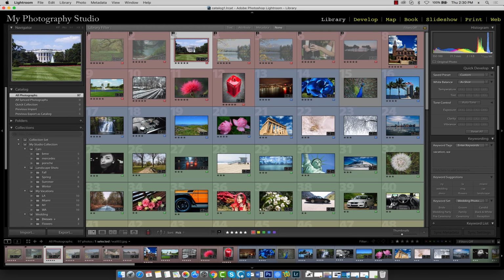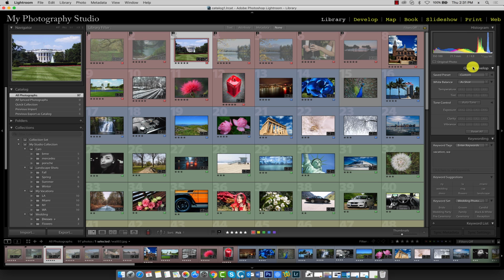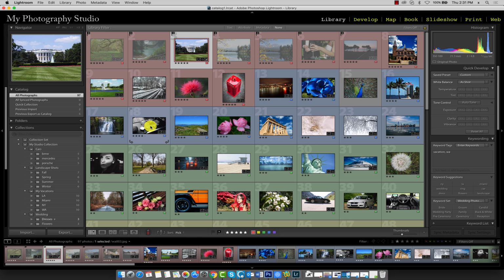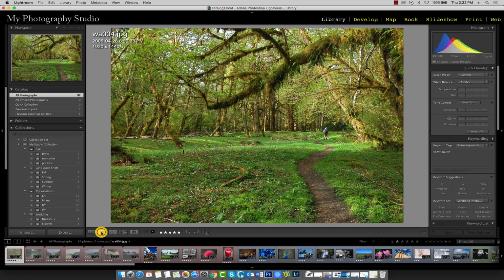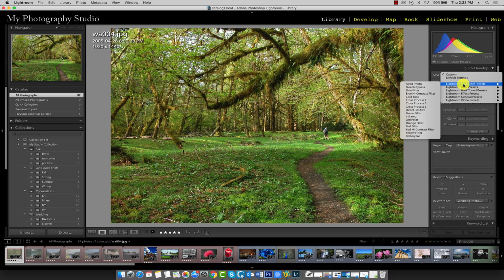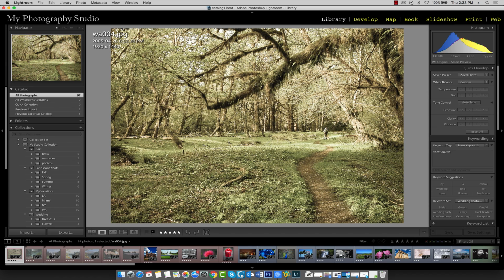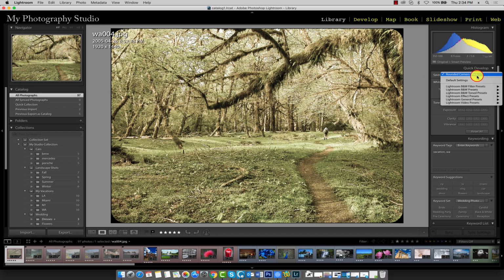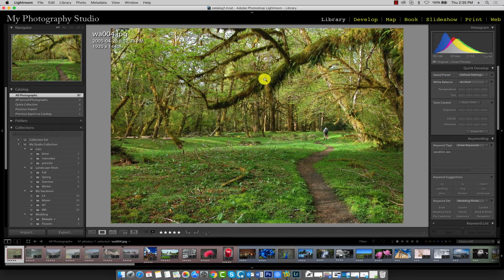Lightroom Classic CC - Intro to Quick Develop Panel | Tutorial